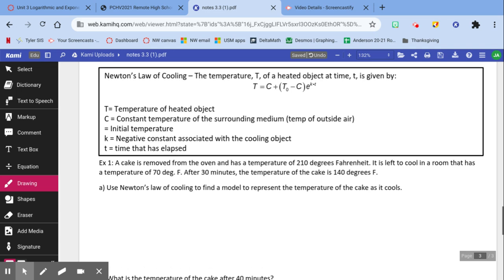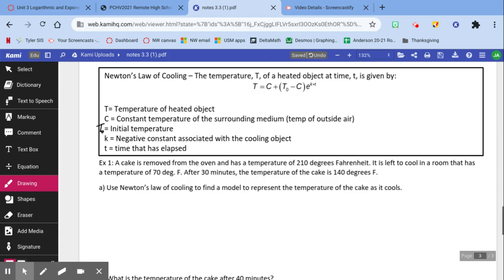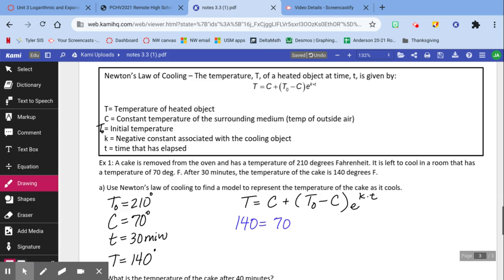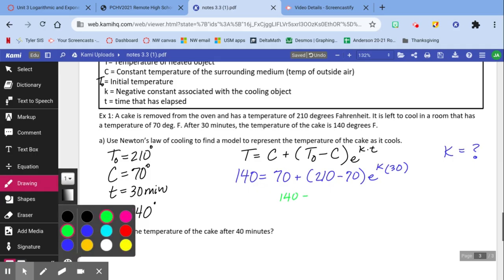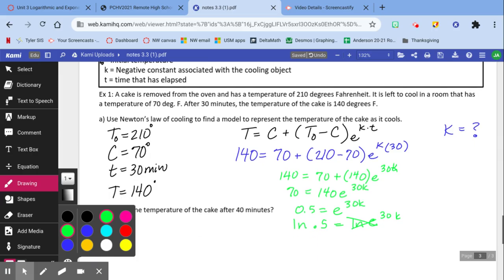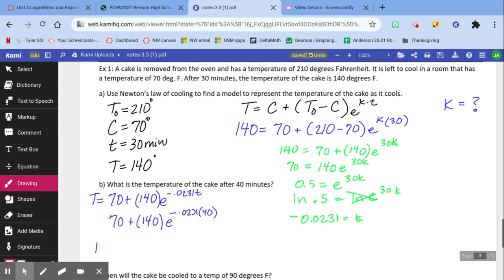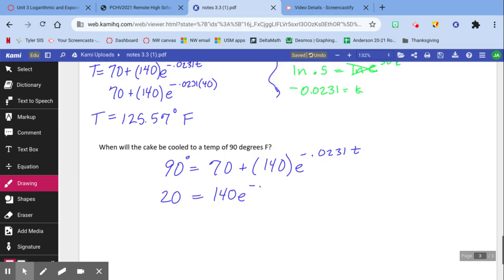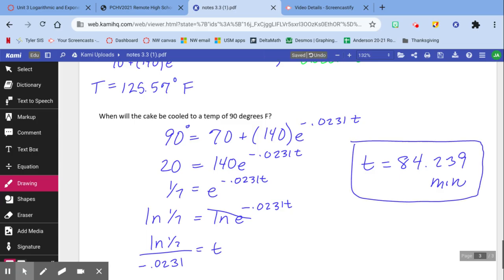Part 3 - Newtons law of cooling